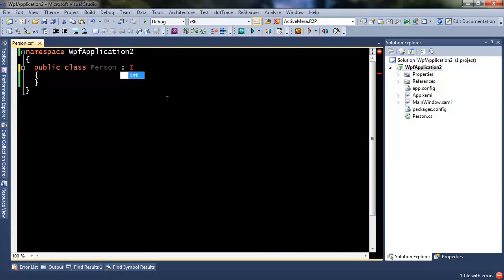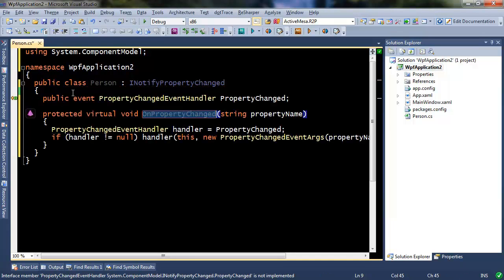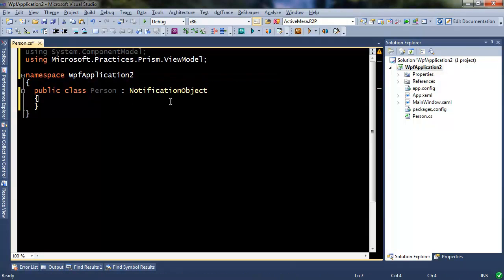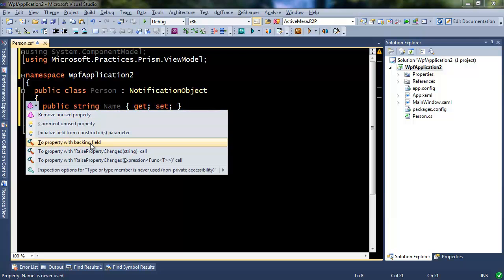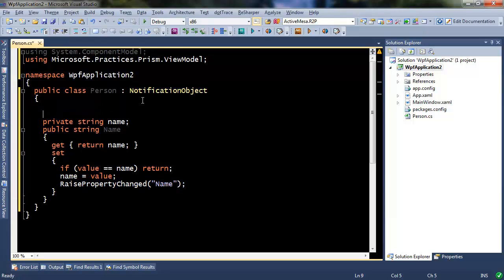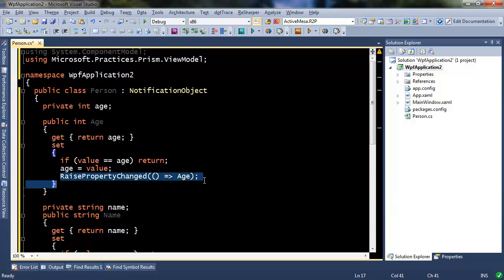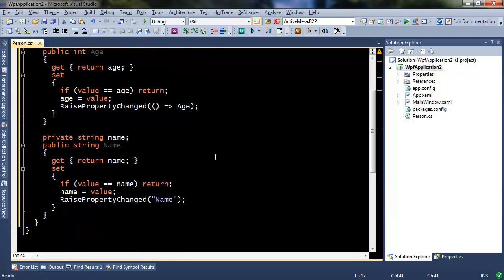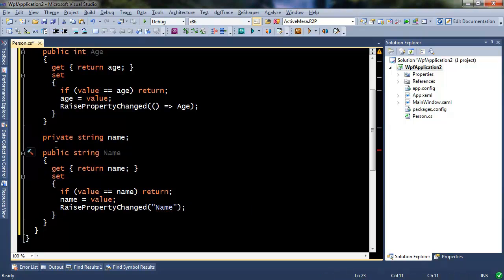INotifyPropertyChanged Support in ReSharper - SoftwareAsia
Resharper Supports INotifyPropertyChanged.
The INotifyPropertyChanged interface is used to notify clients, typically binding clients, that a property value has changed.

For example, consider a Person object with a property called SecondName. To provide generic property-change notification, the Person type implements the INotifyPropertyChanged interface and raises a PropertyChanged event when SecondName is changed.